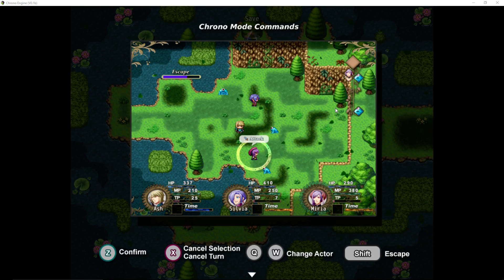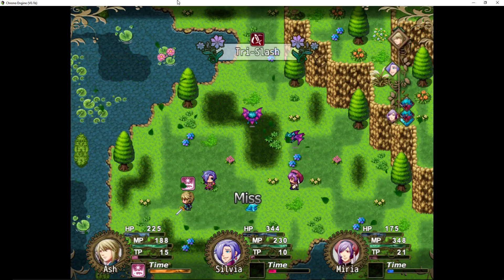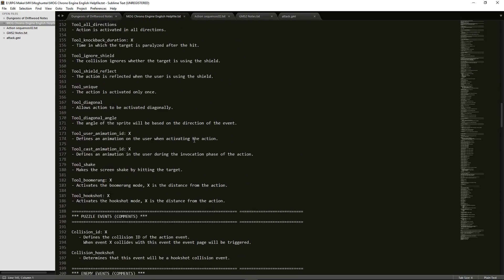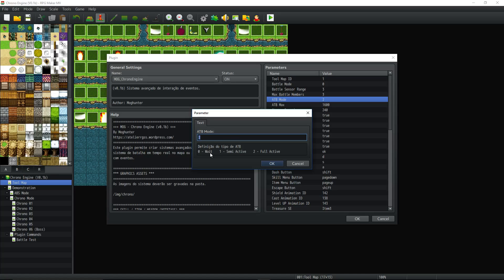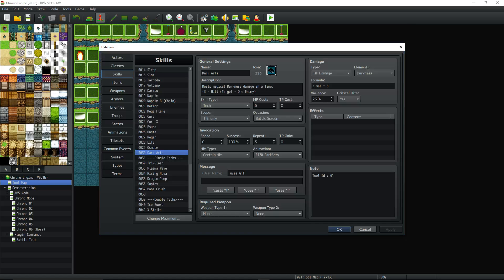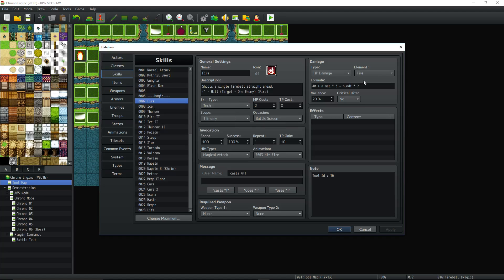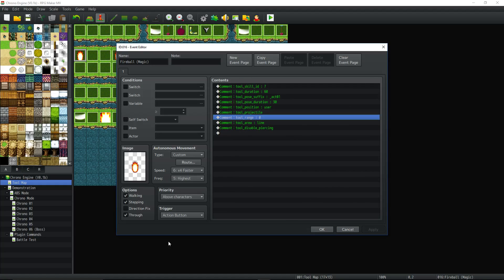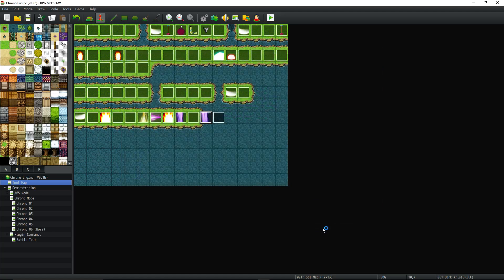MOG's Chrono Engine Super Guide (pt.1) - Intro, Overview, Making Skills - RPG Maker MV Tutorial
How's it going everyone, in this highly requested RPG Maker MV Tutorial mini-series we are going to be using Moghunter's new Chrono Engine, and learning how the systems work. We'll be making skills, skill sequences, enemies, items, weapons, armors, events, boss battles, etc. In this particular episode we're looking at what this system does, and how it operates, how the skill system works, how to make the events that create the skill sequences. We go over the parameters of the plugin, and also talk about the Portuguese to English translation. ---MOG's Chrono Engine English Translation Help File.

--- Moghunter's Website for Chrono Engine.